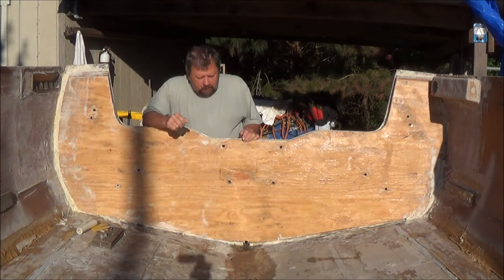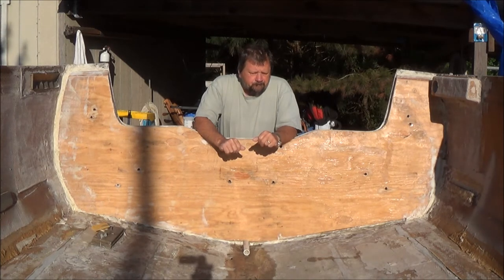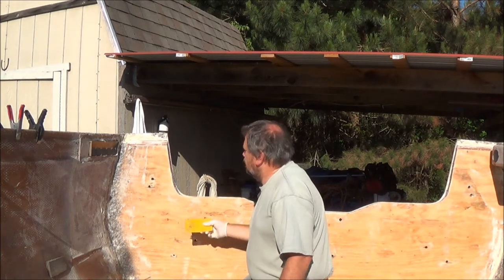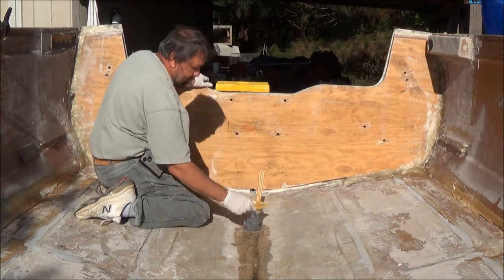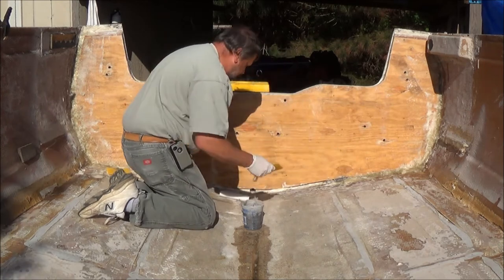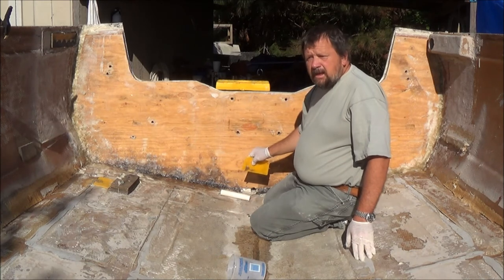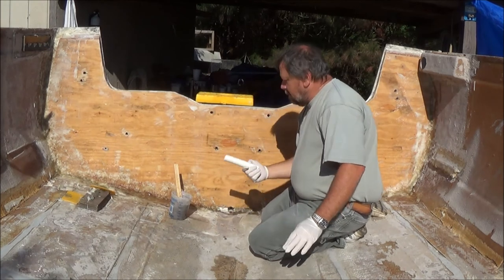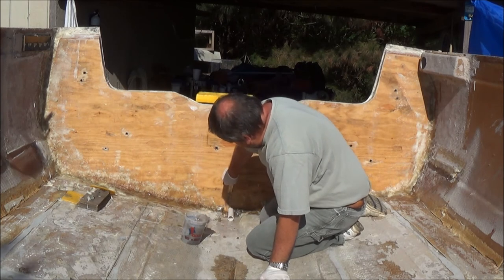Robalo Boat Project 13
Getting transom ready for Chopped strand mat and Woven Roving. This is what I have on hand so that is what I am going to use on this project.